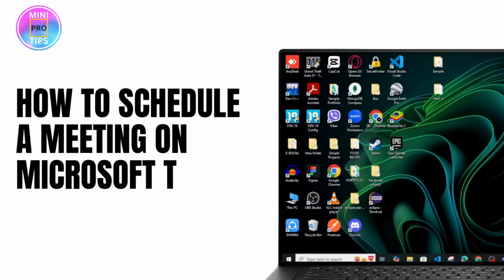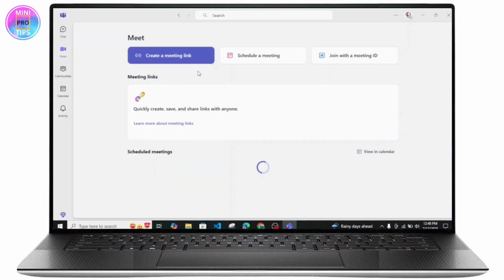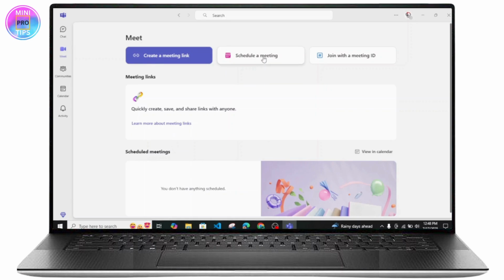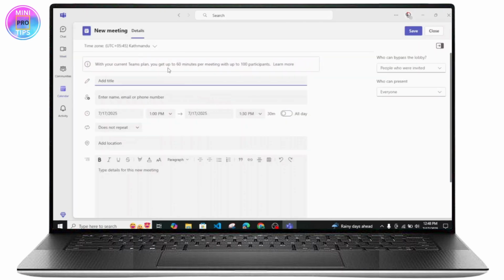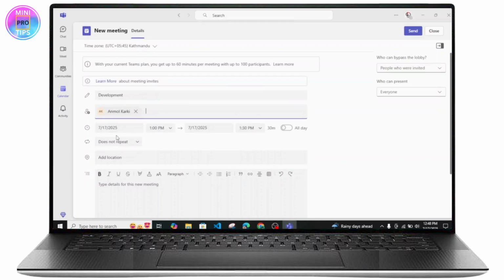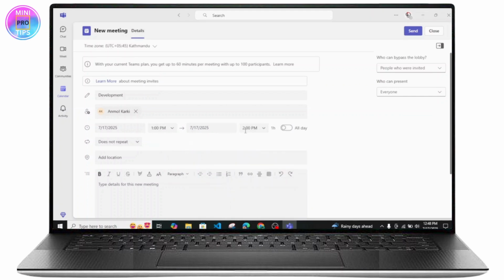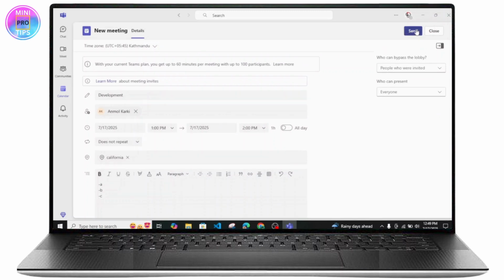How to Schedule a Meeting on Microsoft Teams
How to Schedule a Meeting on Microsoft Teams (2025)! Want to easily schedule meetings on Microsoft Teams? This video will guide you through the steps on how to schedule a meeting on Microsoft Teams quickly and effectively. Whether you’re asking, "How do I schedule a meeting in Teams?" or need help managing your calendar and invites, this tutorial has you covered. Learn how to set up meeting details, invite participants, and customize your meeting settings. Watch now to see how you can schedule a meeting on Microsoft Teams today!

Timestamps:

00:00 How to Schedule a Meeting on Microsoft Teams
00:10 How Do I Schedule a Meeting in Microsoft Teams?